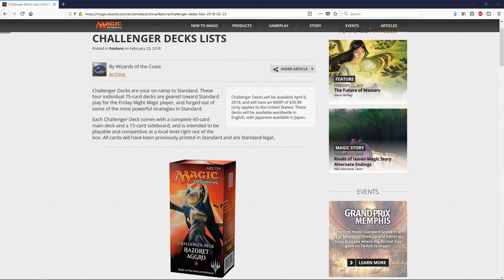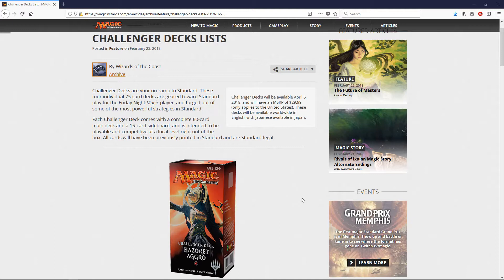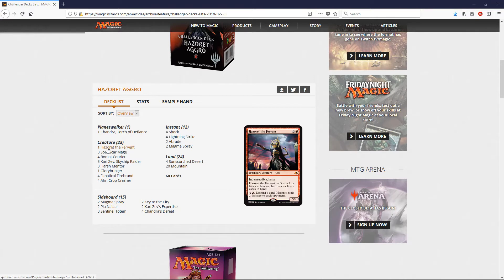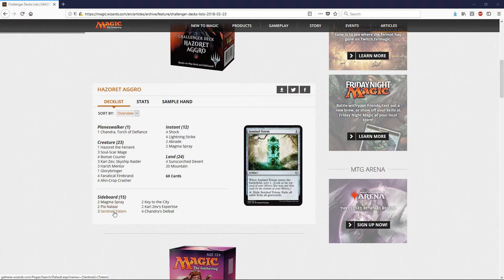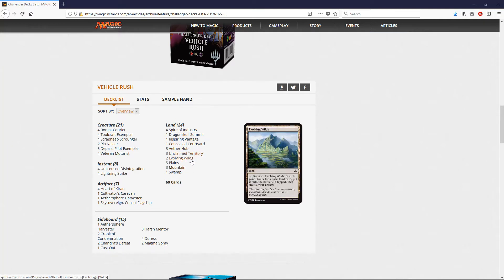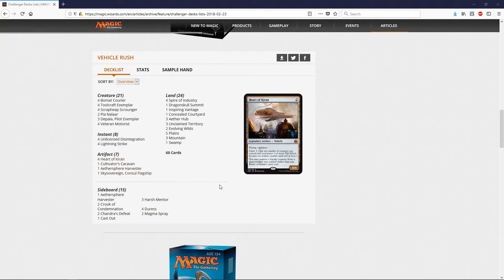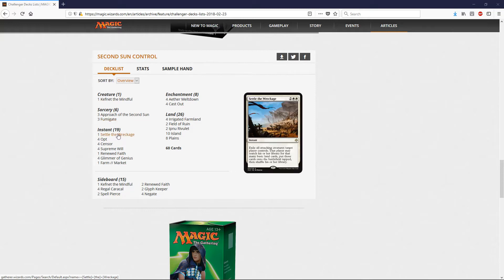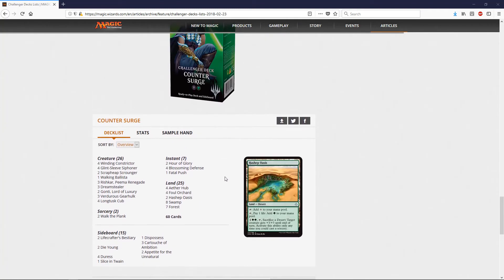New MTG Challenger decks and Deck lists!!!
Link to the wizards announcment